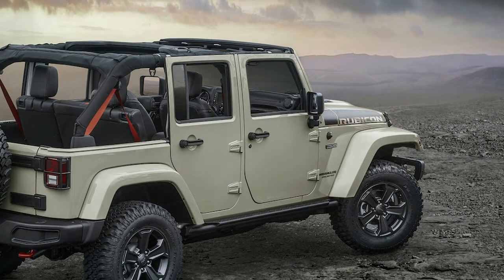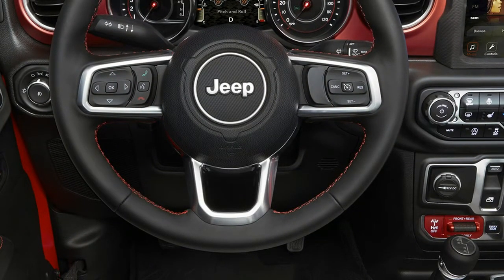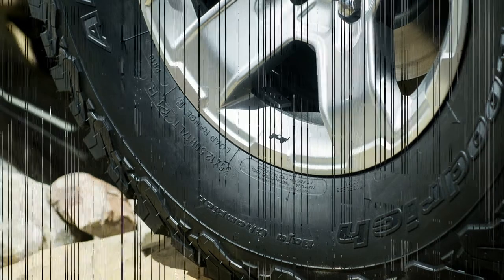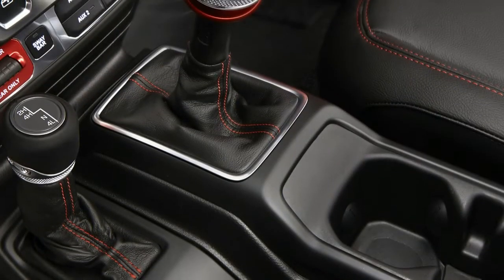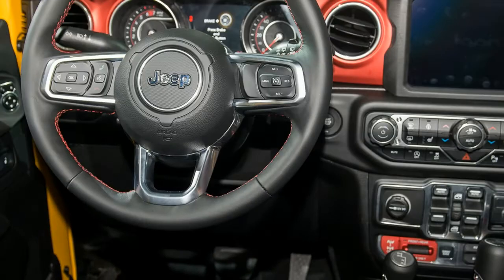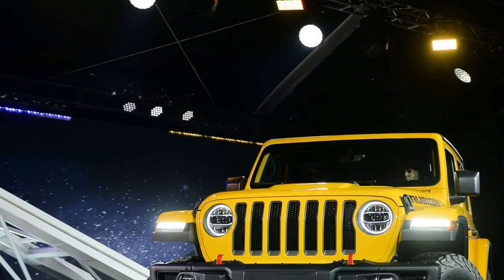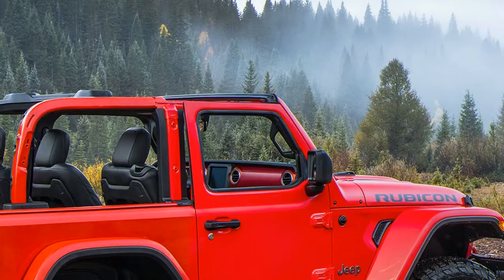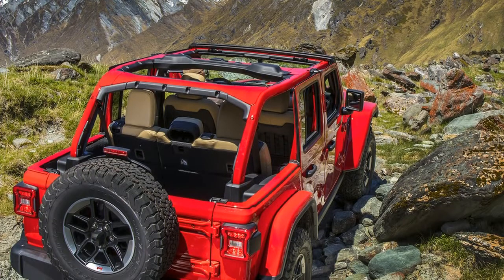MUST WATCH! 2018 JEEP WRANGLER DRIVING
Underneath, the Wrangler rides on a separate ladder frame chassis with solid front and rear axles suspended by coil springs. Open, limited-slip, and electronic locking differentials are available depending on the trim level. All Wranglers are four-wheel drive and can be ordered with one of three transfer cases, including a new Selec-Trac system that can be left engaged on any kind of pavement to extend the Jeep’s appeal on snowy days. Jeep tweaked the Wrangler’s body to make it more fuel-efficient without losing any of its off-road virtues. Its front grille is erect, but cants back slightly and its big headlights carve into the signature seven-slot arrangement. The windshield can still fold forward for low-speed off-roading (now by removing just a handful of bolts), but it slants at a more aggressive angle to improve airflow. Both soft and hardtop setups are available, with an optional full-length, power-retractable cloth sunroof integrated into the hardtop—and that’s our pick. Wrangler Unlimiteds have more rear-seat space than before, while all models have a new dashboard that’s made of higher-grade materials and puts controls in more logical places. Outward visibility is better, but still not terrific for a high-riding vehicle.